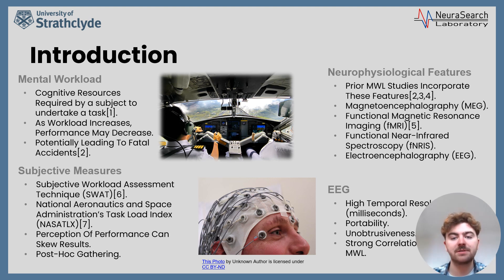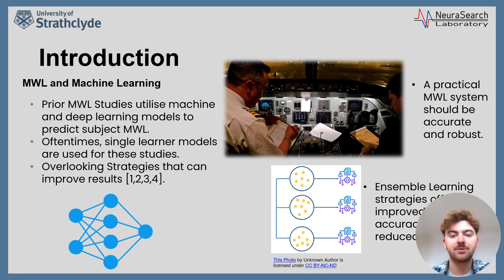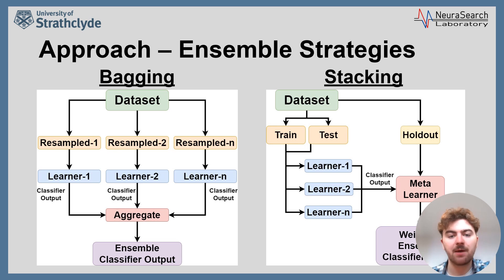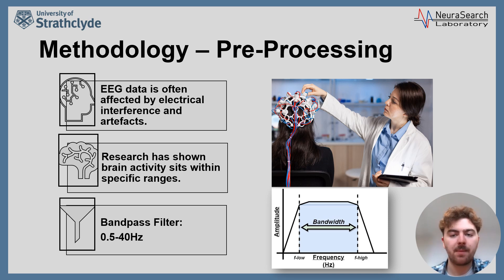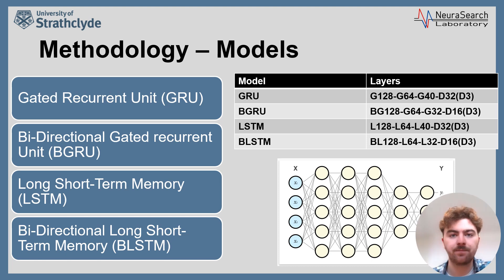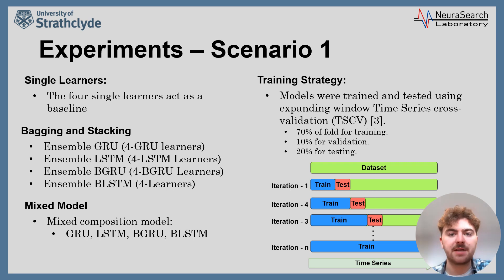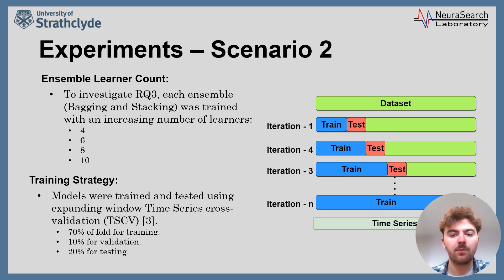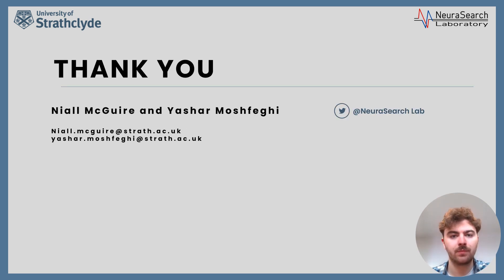On Ensemble Learning for Mental Workload Classification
This paper presents our work published at the Advanced Course and Symposium on Artificial Intelligence and Neuroscience (ACAIN) with the title “On Ensemble Learning For Mental Workload Classification”.

The ability to determine a subject’s Mental Work Load (MWL) has a wide range of significant applications within modern working environments. In recent years, techniques such as Electroencephalography (EEG) have come to the forefront of MWL monitoring by extracting signals from the brain that correlate strongly to the workload of a subject. To effectively classify the MWL of a subject via their EEG data, prior works have employed machine and deep learning models. These studies have primarily utilised single-learner models to perform MWL classification. However, given the significance of accurately detecting a subject’s MWL for use in practical applications, steps should be taken to assess how we can increase the accuracy of these systems so that they are robust enough for use in real-world scenarios. Therefore, in this study, we investigate if the use of state-of-the-art ensemble learning strategies can improve performance over individual models. As such, we apply Bagging and Stacking ensemble techniques to the STEW dataset to classify “low”, “medium”, and “high” workload levels using EEG data. We also explore how different model compositions impact performance by modifying the type and quantity of models within each ensemble. The results from this study highlight that ensemble networks are capable of improving upon the accuracy of all their individual learner counterparts whilst reducing the variance of predictions, with our highest scoring model being a stacking BLSTM consisting of 8 learners, which achieved a classification accuracy of 97%.

This work was conducted in NeuraSearch Laboratory by Niall McGuire and Dr Yashar Moshfeghi.